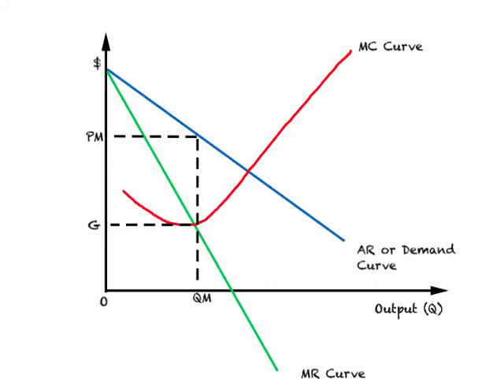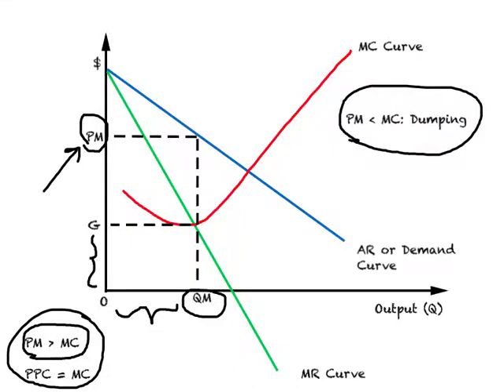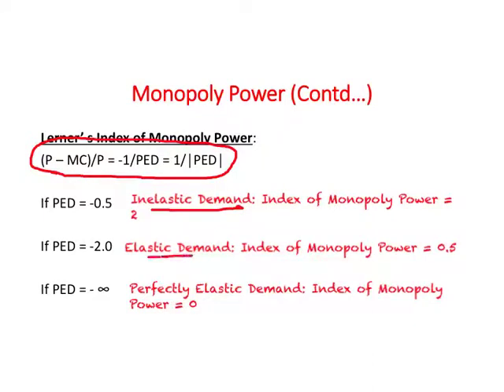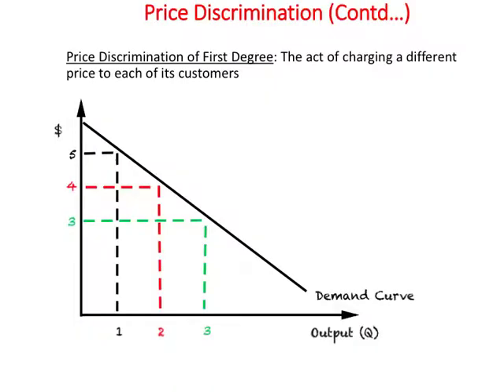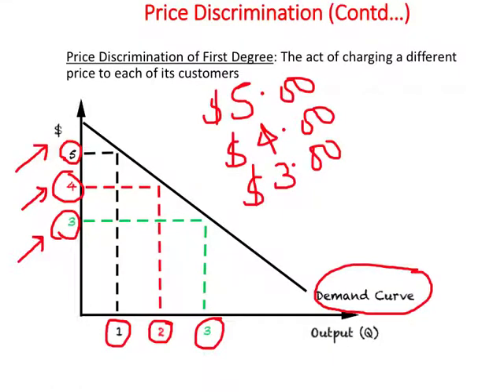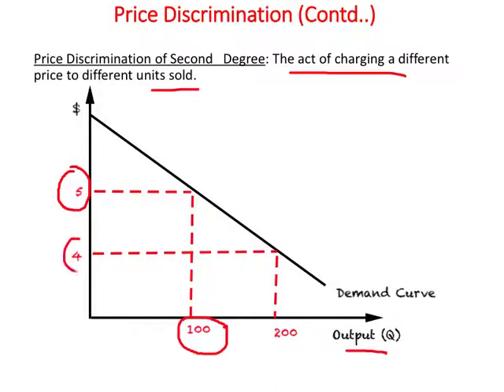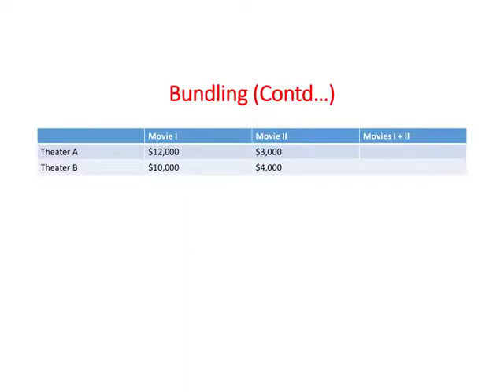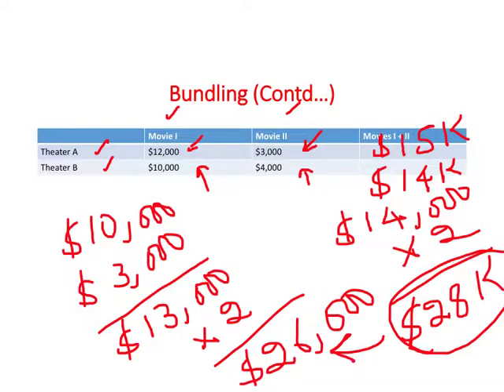Monopoly 3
This explains monopoly power and its relationship to price elasticity of demand. This also discusses price discrimination and  bundling - some techniques used by monopolists to earn more profits.